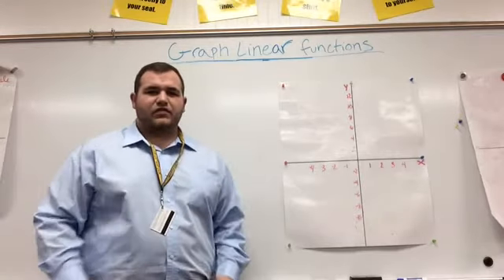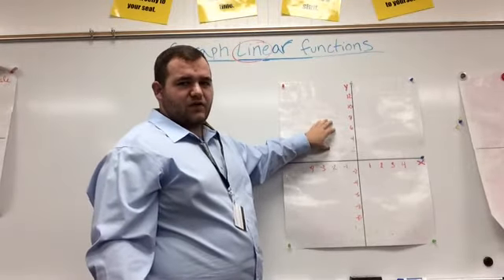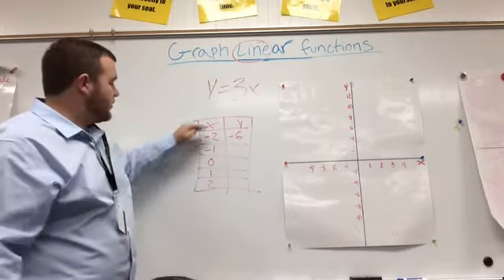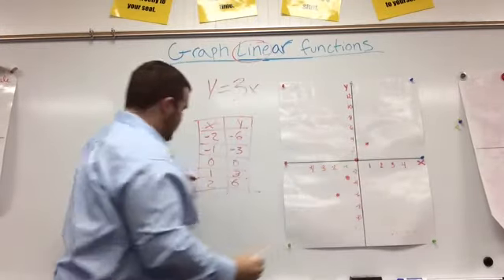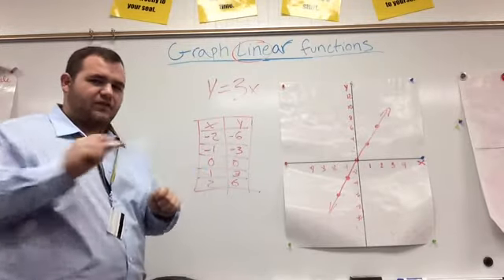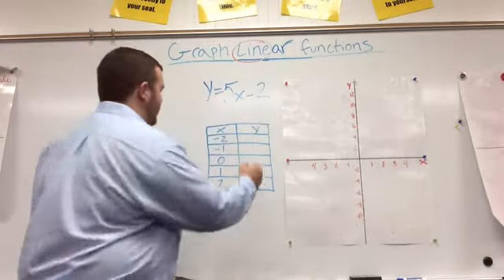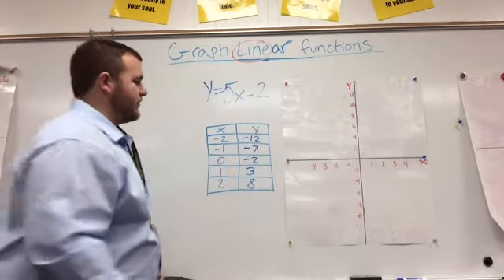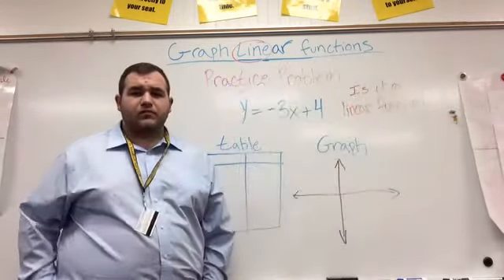Graph Linear Functions